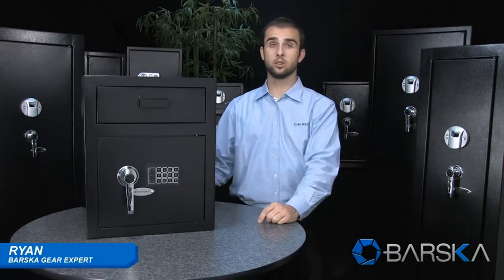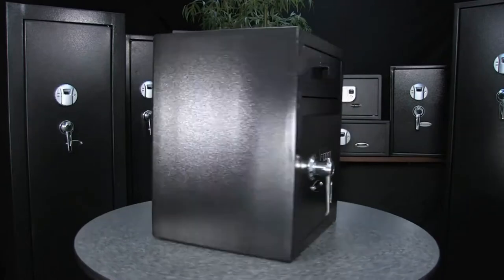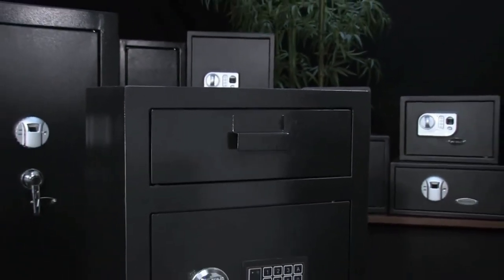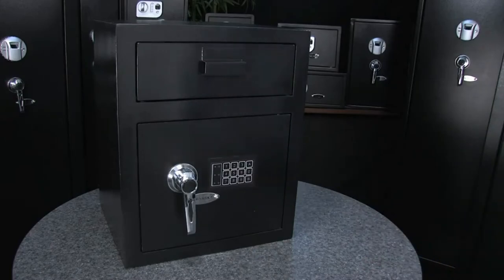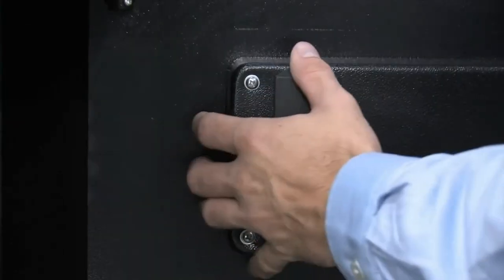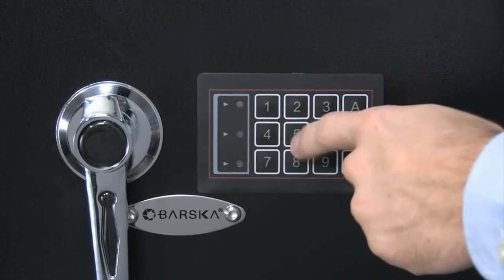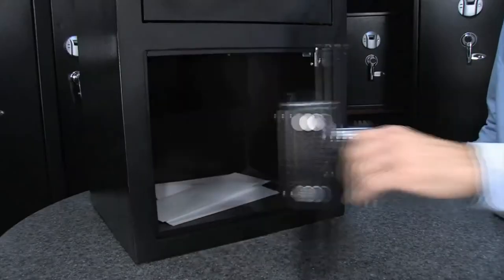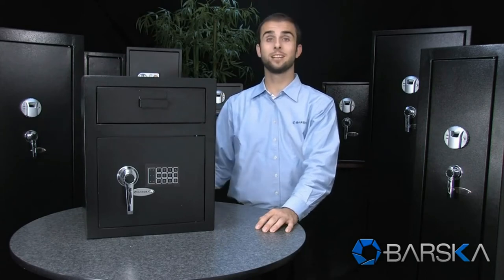Manufacturer Video of the Secure Deposit Drop Box Safe with Digital Keypad AX11930 by Barska